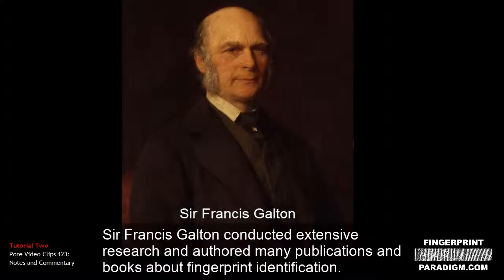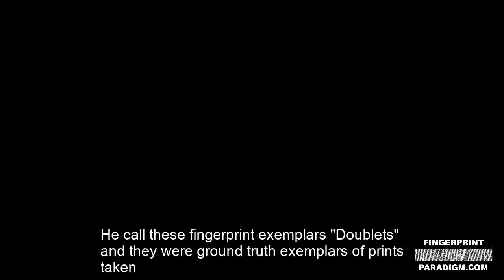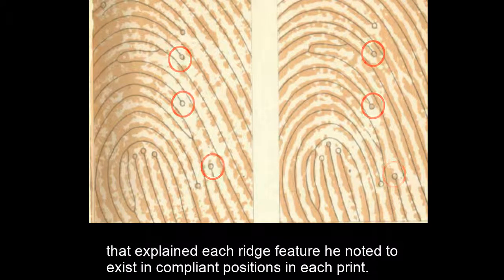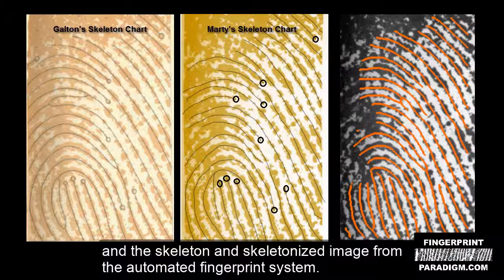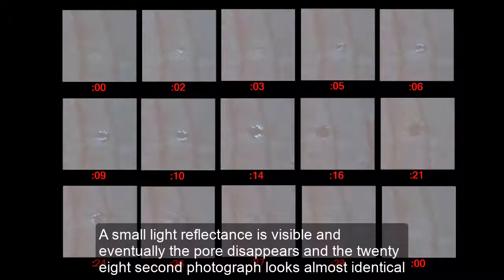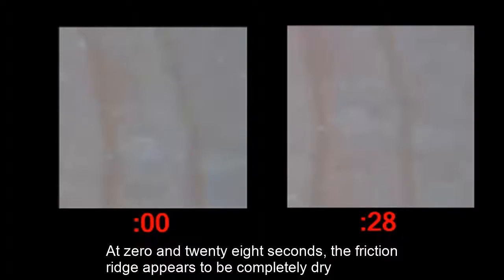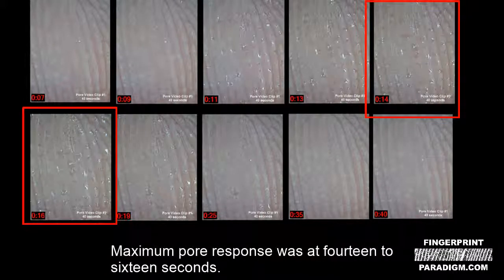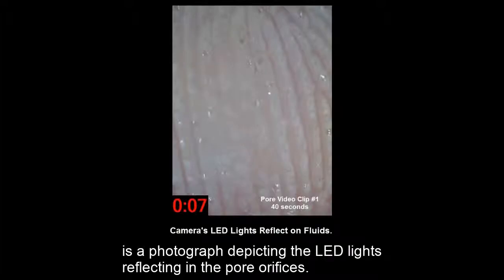Fingerprint Paradigm Tutorial 2 Pore Video Clips 123 Notes and Commentary,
This video explains the pore response in Video Clips 123. Here, examiners interpret pore response by viewing sequenced videos and selected frame grabs of the pores responding to the breathing stimulus. The second timer displayed in each frame is an important tool that records ground truth response of the friction ridge skin. The tutorial introduces the concept of active and inactive pores and a reliable method to detect them. The video links this inquiry with the groundbreaking research of Sir Francis Galton. Examiners will be amazed to recognize how skillfully Galton employed photography and documentation in his interpretations. The video explains how his early designation of ridge events are utilized in the automated fingerprint identification systems used throughout the world.